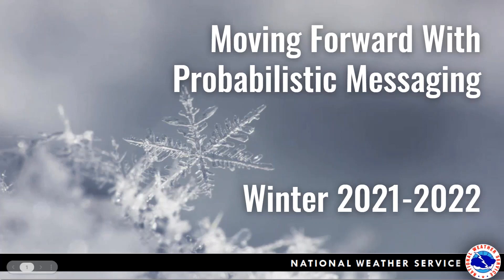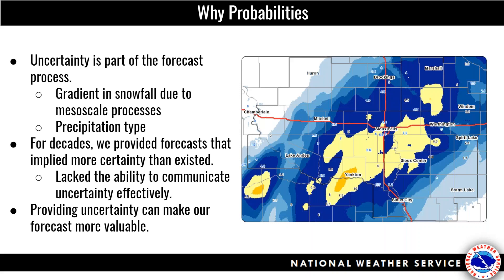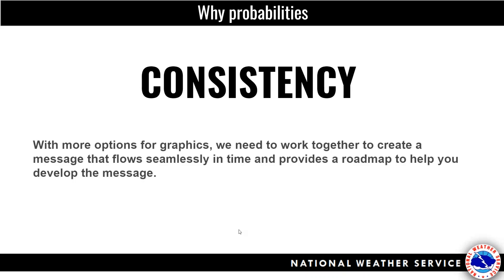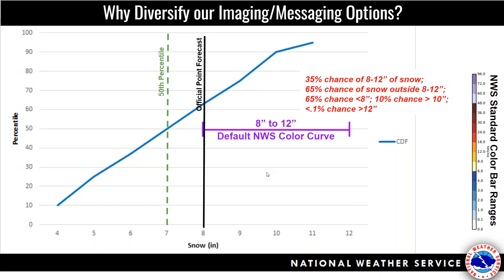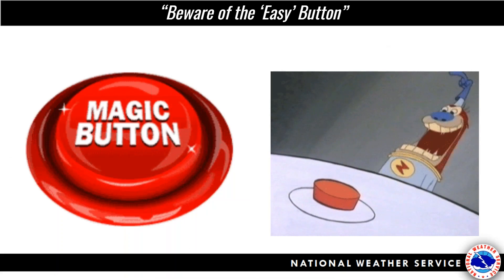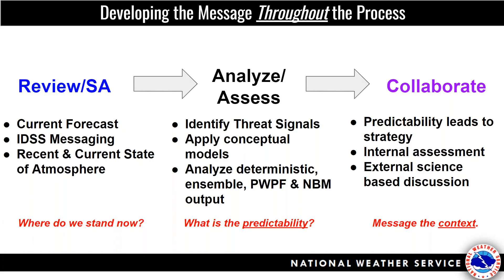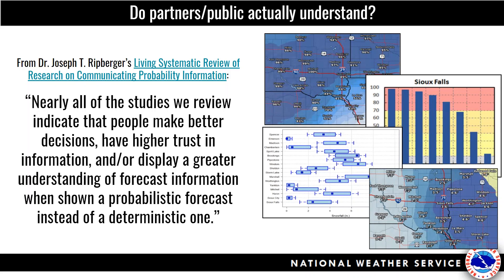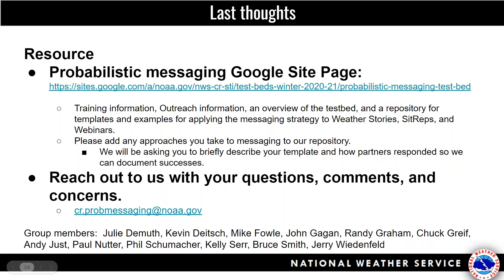Probabilistic Messaging: Testbed Outcomes and Tools for Winter 2021-22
This presentation by Phil Schumacher (SOO, WFO Sioux Falls), Kelly Serr (WCM, WFO Aberdeen) and John Gagan (SOO, WFO Milwaukee) was provided as part of the Central Region Fall Symposium in November 2021. In the presentation they review some of the findings and best practices from the Probabilistic Messaging Testbed that took place in the winter of 2020-21. In addition they present information on the forecast messaging funnel and tools and displays available to all Central Region office for the winter 2021-22.